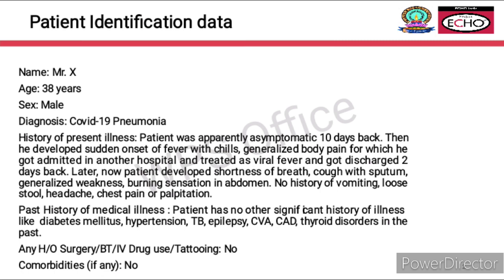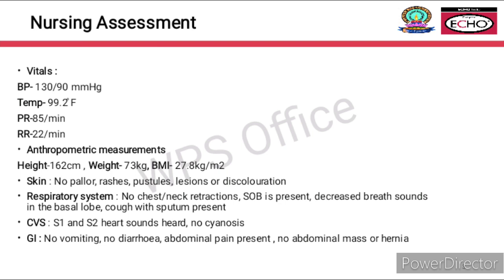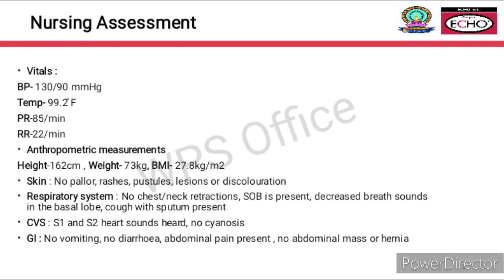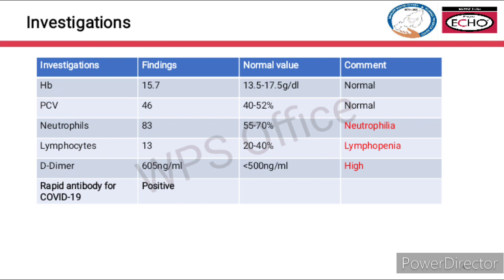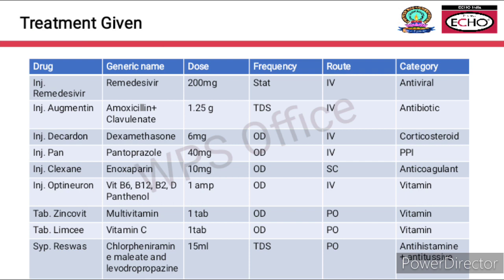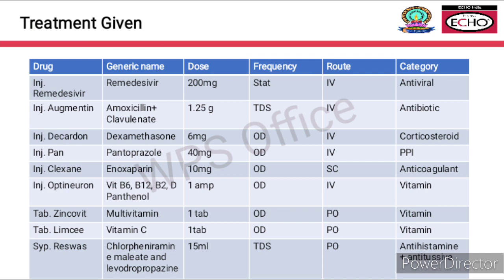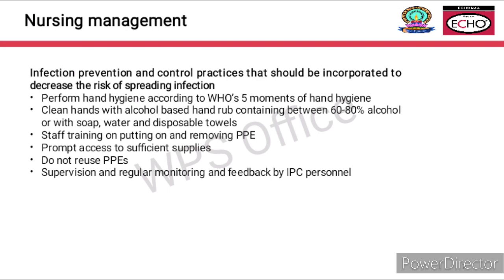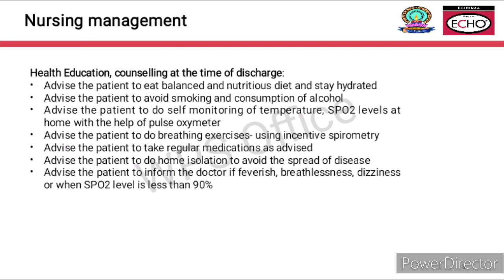CASE PRESENTATION ON COVID ASSOCIATED PNEUMONIA/ IPC ECHO PROGRAME